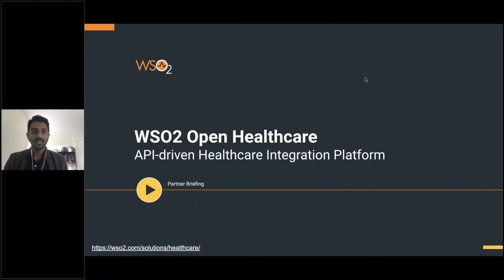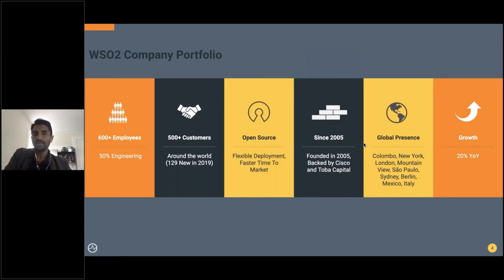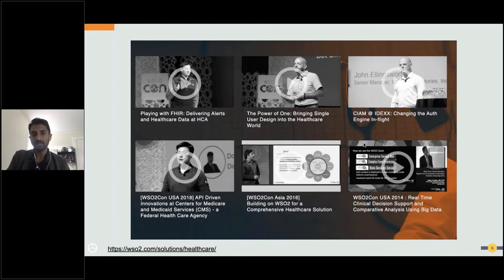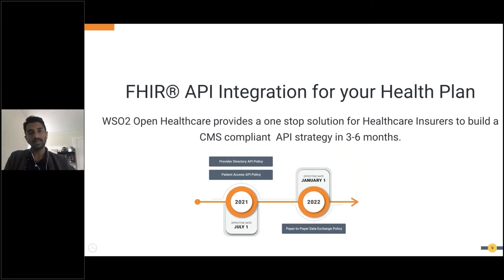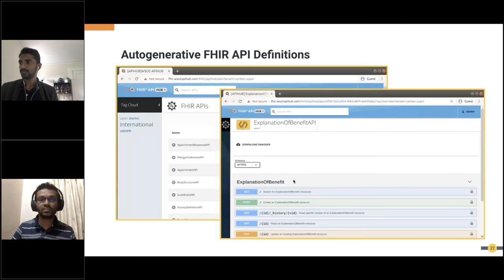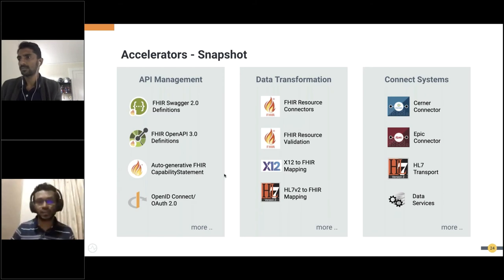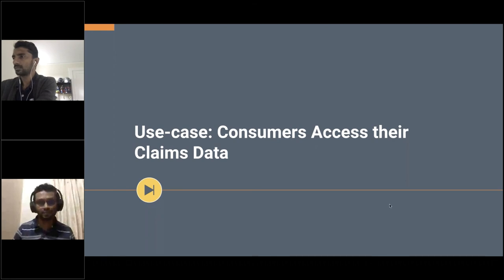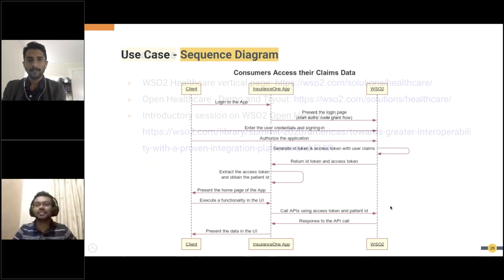Healthcare interoperability targeting the U.S CMS rule and beyond, WSO2 Webinar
00:00 Intro
03:02 WSO2 Company Overview
08:38 WSO2 Open Healthcare Platform Intro
10:11 CMS Rule and the impact
12:30 Applicability of FHIR and the stakeholders in the US
16:40 WSO2 Open Healthcare Reference Architecture
21:08 Partnership Opportunities
25:01 Solution Architectures with WSO2 Open Healthcare
31:06 WSO2 Healthcare Accelerators
41:12 Demo - Accessing patient's claim data - Carin IG
45:45 What our partners will get?
46:48 Resources
48:00 Summary

Healthcare interoperability is becoming a mandate and key differentiator as healthcare records become increasingly digitized. Patients’ electronic health records must be available, discoverable, understandable, and structured and secured to support interoperability, automated clinical decision making, and other machine-based processing actions.
In the U.S, the Centers for Medicare and Medicaid Services (CMS) has published the “Interoperability and Patient Access final rule (CMS-9115-F)” that mandates patient information availability in HL7 Fast Healthcare Interoperability Resources (FHIR®) interoperability format by January and July of 2021. Whilst FHIR® based interoperability is a mandate for U.S based healthcare insurance, healthcare providers and their stakeholders, these healthcare interoperability standards are applicable for all healthcare organizations globally.
WSO2 Open Healthcare is WSO2’s offering in the healthcare space which connects healthcare source systems in many formats including FHIR®, HL7, X12 and custom formats and translates, validates, and exposes them as US Core, Da Vinci, CARIN and FHIR international compliant FHIR APIs. The platform can be deployed on-premises or on the cloud/SaaS in VMs or containers. Our purpose built healthcare platform is built on our market leading API management, integration, and CIAM platforms to solve the most complex healthcare integration challenges.
We’re now focusing on a partner driven go-to-market plan and strategic implementation partners for our healthcare solution. As such, we’d like to partner with qualified system integrators and value added resellers in the healthcare space. We’ve organized a webinar on the basics of the requirement, details of the solution, and how partners can engage with us. We’re calling all partners and system integrators with a healthcare practice to come join us on this exciting journey.
DURING THE WEBINAR, WE WILL COVER:
* The basics and guidelines of FHIR® R4 international standards and RESTful APIs
* Regulation, timelines, and implementation considerations
* WSO2 Open Healthcare Platform capabilities and WSO2 FHIR® accelerators
* Partnership details